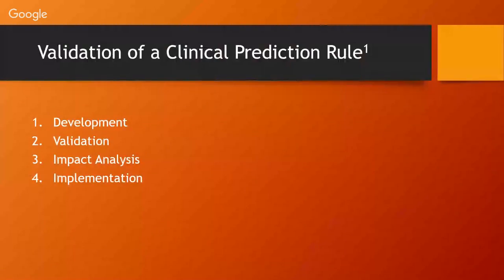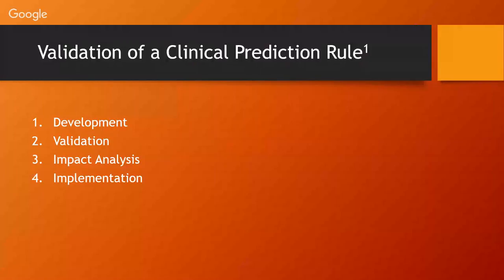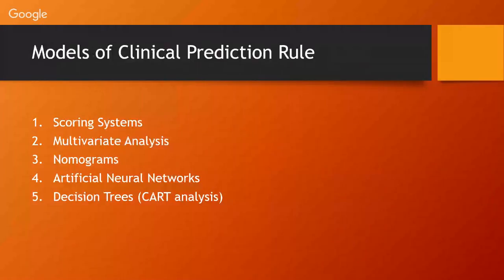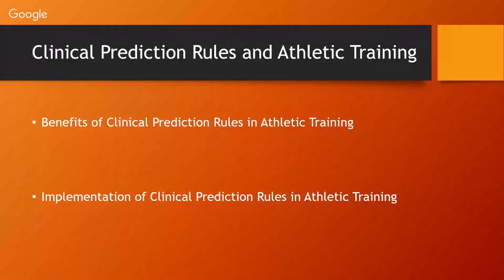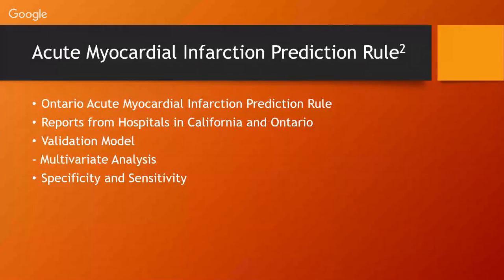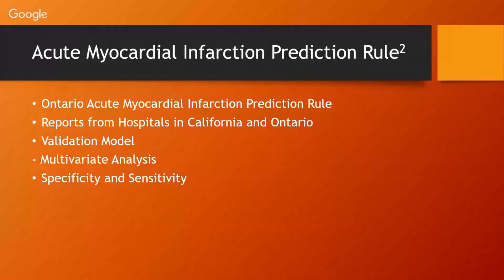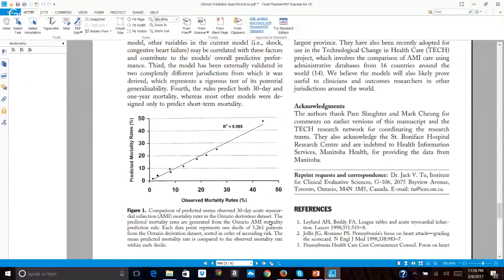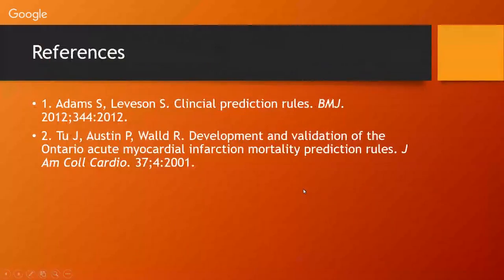Clinical Prediction Rules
Jenn Lichtman, ATS
Manchester University
Clinical Prediction Rule Assignment
ATTR 546 - Medical Considerations